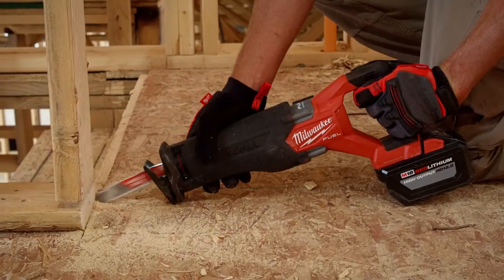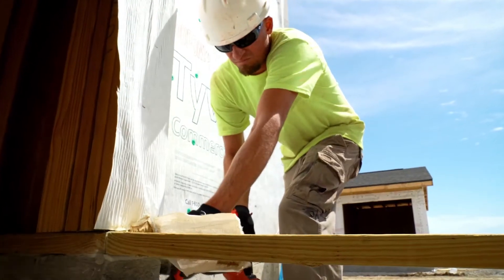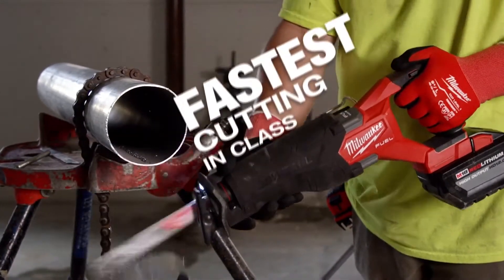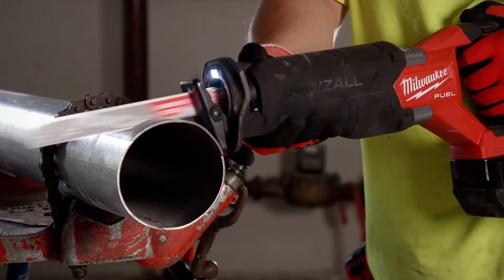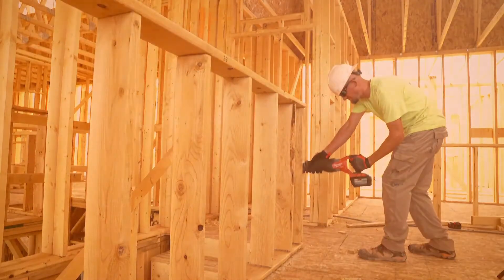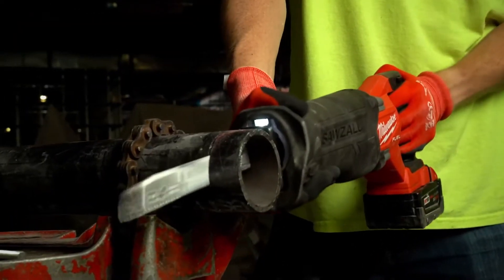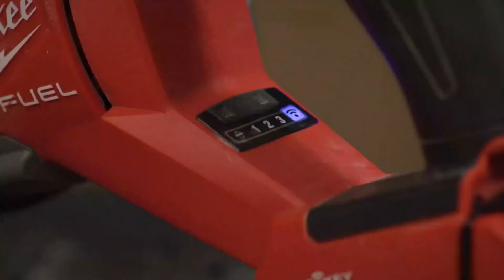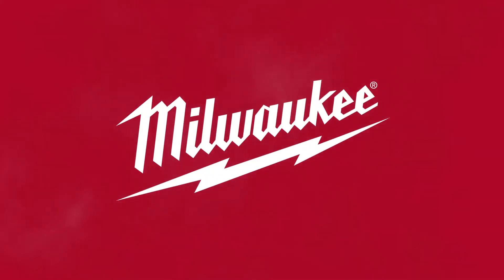Milwaukee M18CSX2-0 M18CSX2-502C FUEL SAWZALL Reciprocating Saws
NZ Sales & Service Agents for all major brands including :
Milwaukee Makita Hikoki
Bosch Dewalt Metabo
Black & Decker Dremel
Kango Panasonic Nilfisk
Miele Kerrick